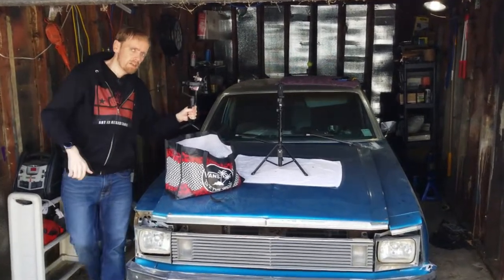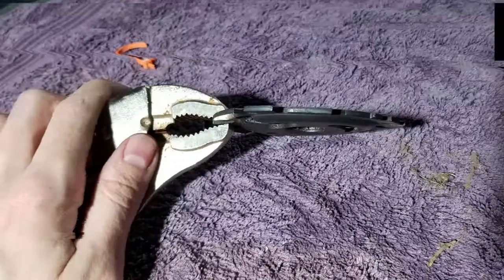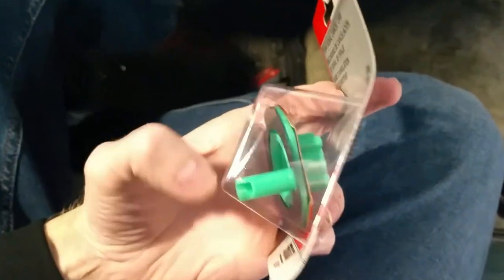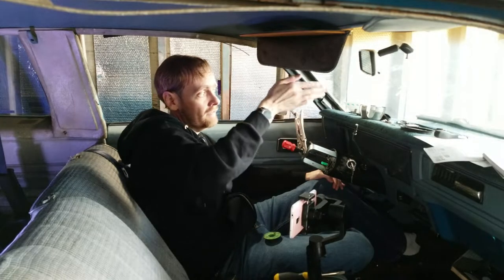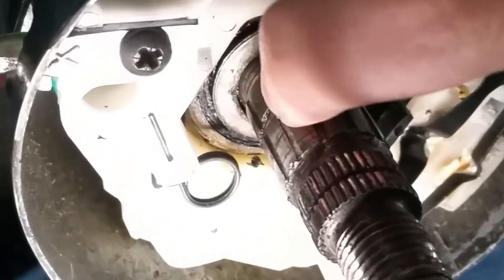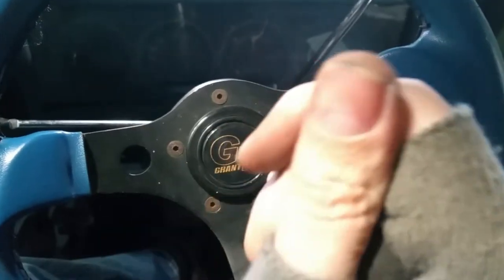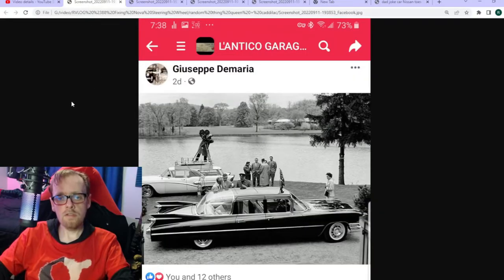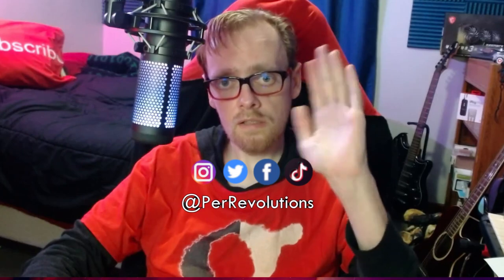Fixing Nova Steering Wheel | 1979 Nova | RVLOG 88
🚗 I actually figured out how to get it back together!

⌚ Timestamps:
00:00 - intro
00:34 - explanation
02:08 - working on it, day 1
05:28 - not giving up
05:48 - working on it, day 2
09:48 - tech thing
11:44 - enjoy this random thing
12:39 - dad joke time
12:55 - awkward end screen

⌨ Tech thing:

Arteck Universal 2.4G Wireless and Bluetooth keyboard with touchpad

Logitech K400

►Hardware:
Hot shoe swivel mount adapter
22 Pcs Tripod screw Adapters